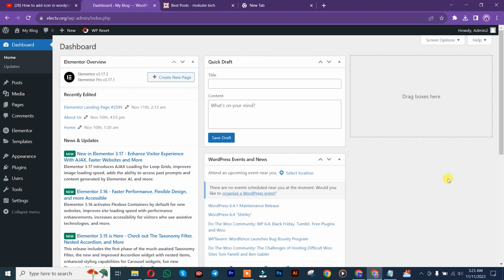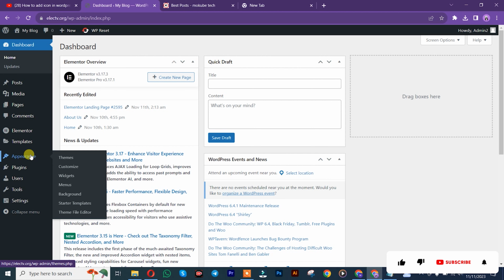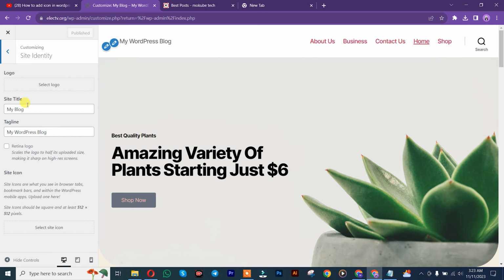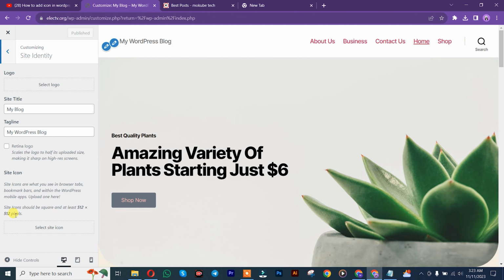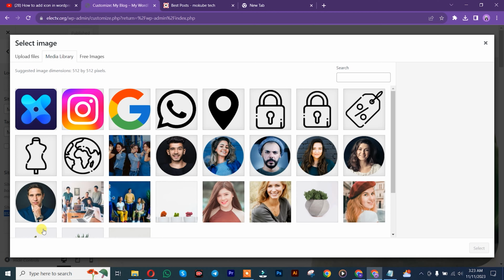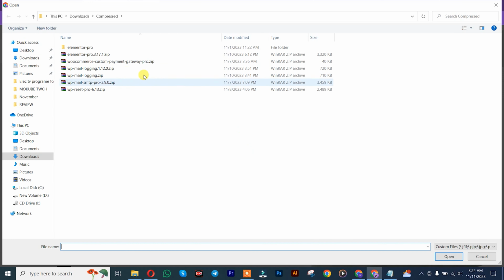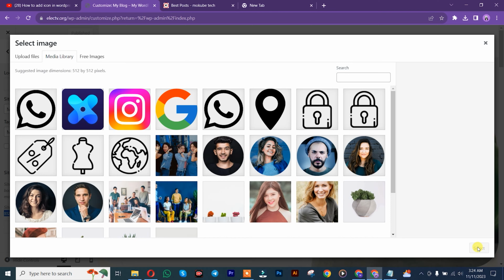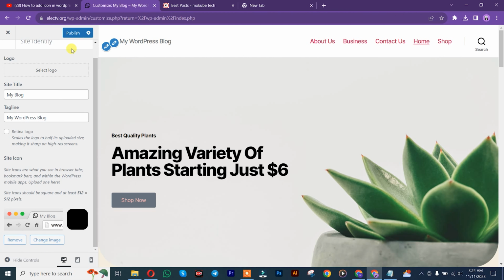How to Add Site Icon in Wordpress Widesite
Welcome to our quick and easy guide on how to add a site icon in WordPress Widesite! In this tutorial, we will walk you through the simple steps to help you enhance your website's branding and user experience.

A site icon, also known as a favicon, is a small image that represents your website and appears in browser tabs, bookmarks, and search results. By adding a site icon, you can increase recognition and make your WordPress Widesite stand out amongst the crowd.

To begin, we will show you two convenient methods for adding a site icon in WordPress Widesite:

Method 1: Uploading through the WordPress Customizer
1. Login to your WordPress Widesite admin panel.
2. Navigate to Appearance - Customize.
3. Within the Customizer, locate "Site Identity" or a similar option depending on your WordPress theme.
4. Click on "Select Image" or "Add Image" to choose your site icon file from your computer.
5. Crop the image if necessary, ensuring it fits the recommended dimensions for your site icon.
6. Save and publish your changes.

Method 2: Uploading through the WordPress Dashboard
1. Log in to your WordPress Widesite admin area.
2. Go to Appearance - Customize - Site Identity.
3. Find the "Site Icon" section and click on "Select Image" or "Add Image".
4. Select your desired site icon image from your local device.
5. Crop the icon as needed, keeping in mind the recommended dimensions.
6. Save your changes.

Keep in mind that the recommended dimensions for a site icon in WordPress Widesite are typically 512x512 pixels. It is also advisable to use a square-shaped image with clear and recognizable branding elements for optimal results.

By following these steps, you can easily add a site icon to your WordPress Widesite and improve its visual appeal and user experience. Invest a few minutes now and distinguish your website from the rest!